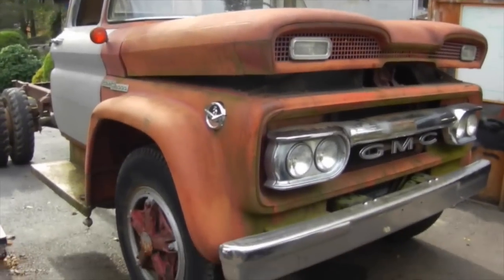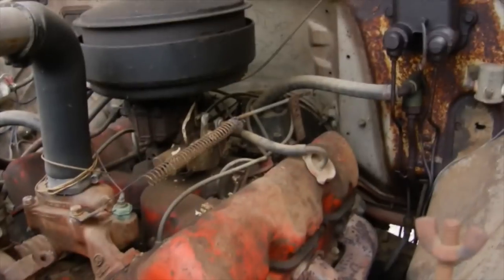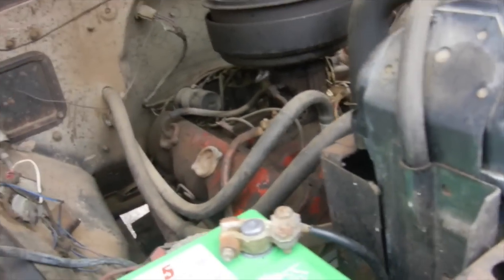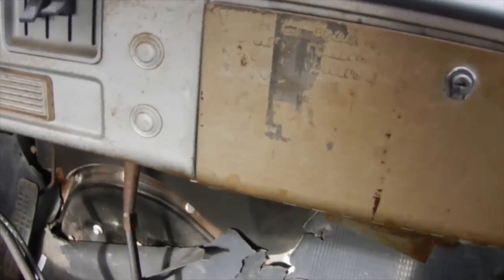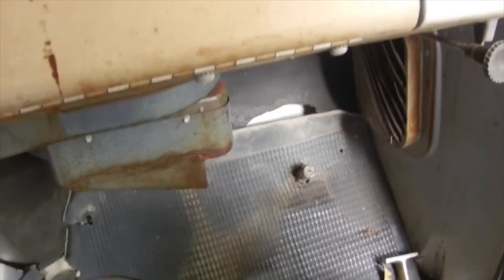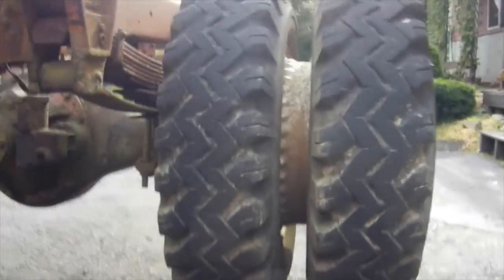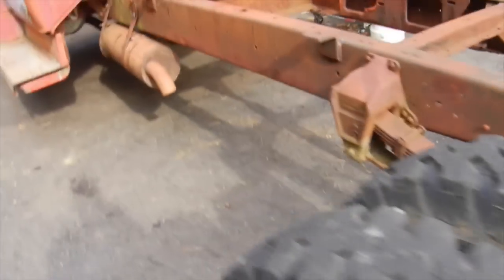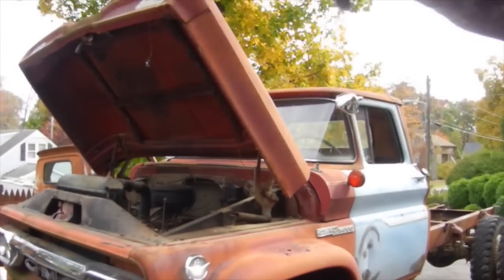1961 GMC 5000 Truck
Here it is! Came in today at noon time. Took it for a spin around the block and it's definitely a cool ride! Needs some tune up work done to it before it goes any further, I'm in the middle of rebuilding the carb now and have to go through a bunch of other stuff. Also making an attempt to get some of the mice smell out of the cab, it's pretty strong. Repair video to follow.